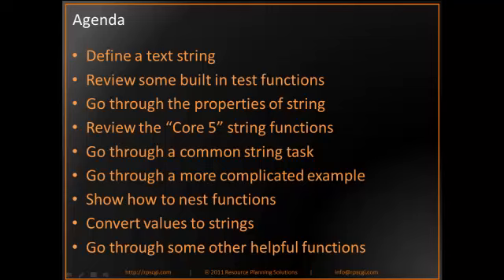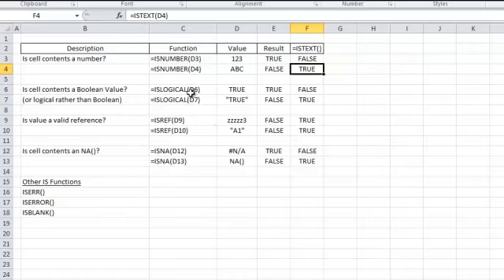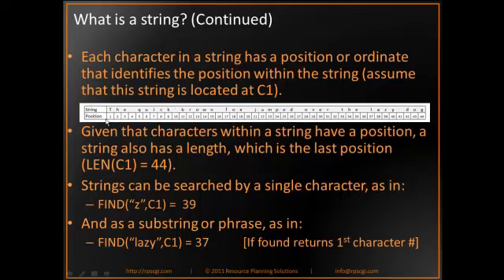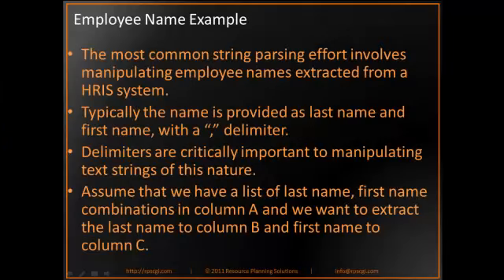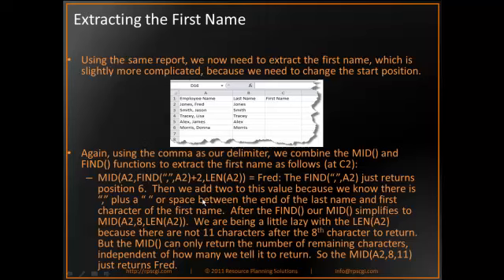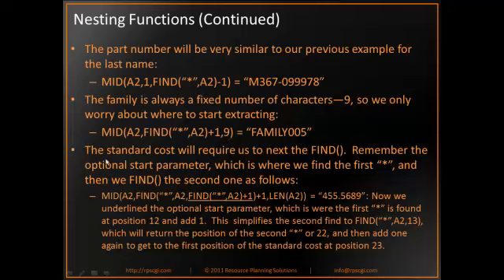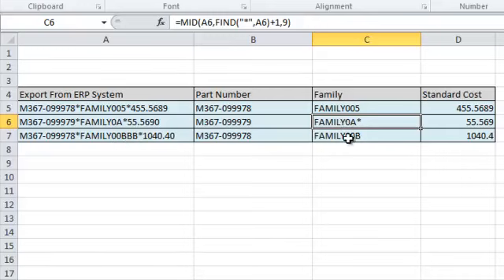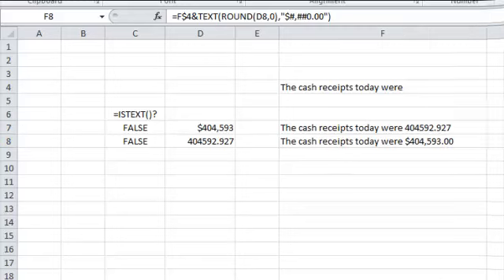Parse Text Like A Pro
Have you ever downloaded a list of names into Excel and wanted to separate the first and last names into separate columns?  In this video we show you how to use the Excel's MID(), LEFT(), LEN(), functions to parse text however you need to have text strings split.